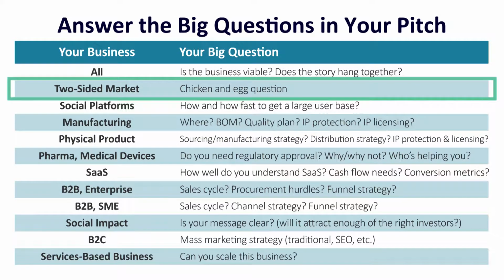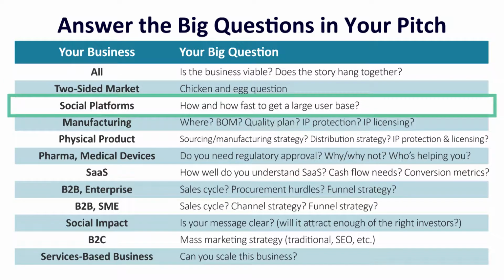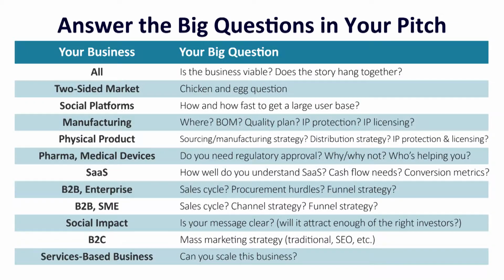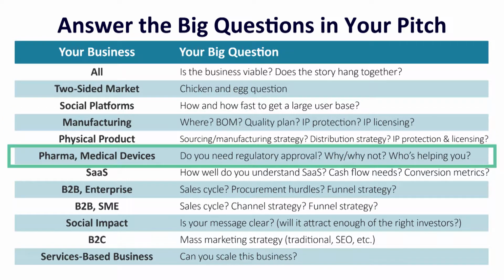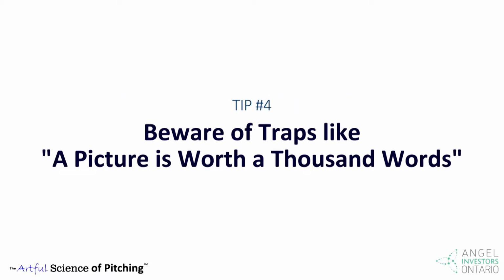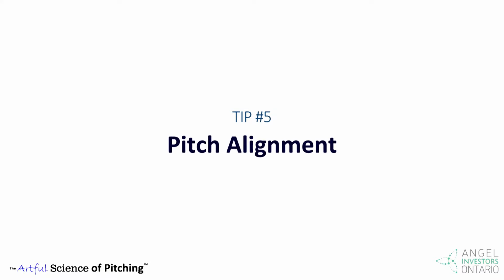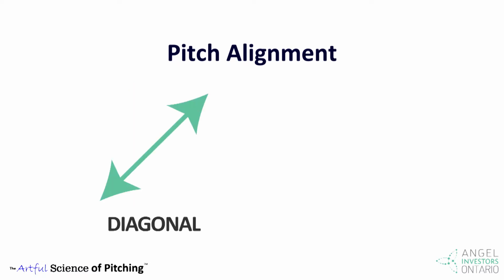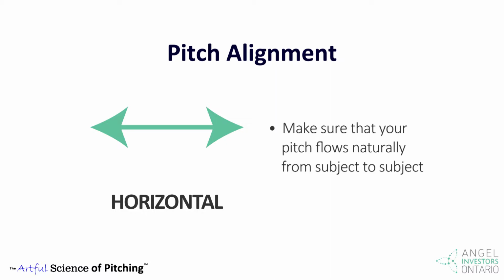The Artful Science of Pitching (Video 5 of 5)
Presented by Angel Investors Ontario & Frank Erschen

This video series, the latest in the Angel Investors Ontario media library, offers a crash course on learning the art of successful pitching to Angel investors.

The series, which features five (5) videos, covers topics including generating audience interest, turning interest into action (the "sell") and preparing for Q&A.